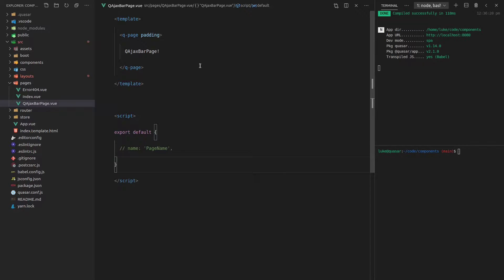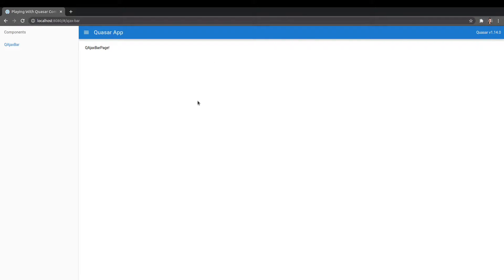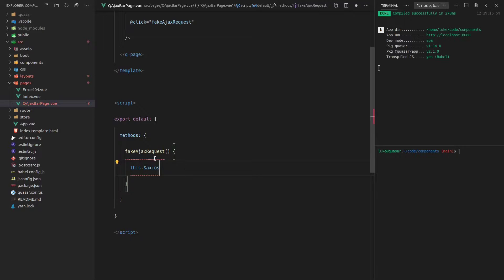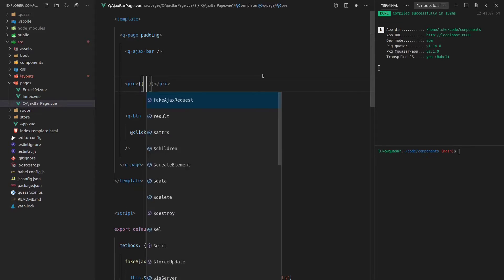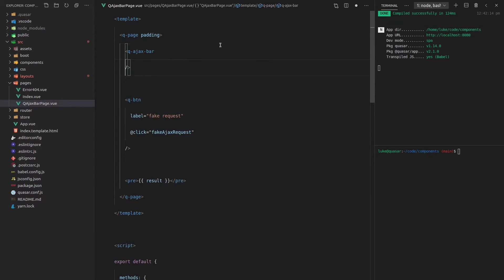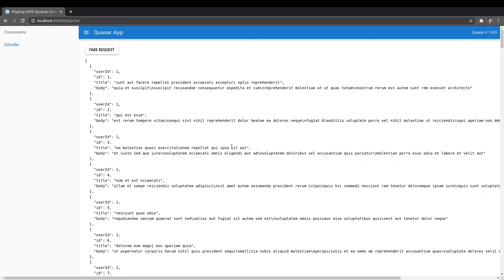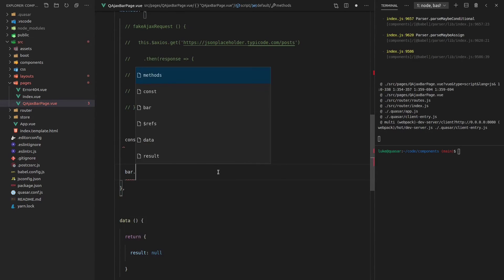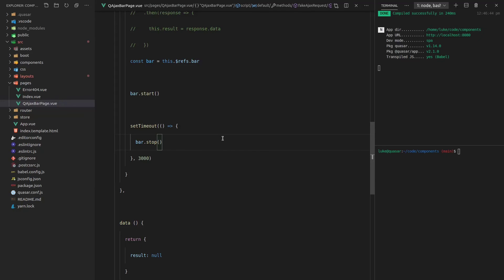Quasar Components - Ajax Bar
I was blown away by quasars q-ajax-bar component! I think you might be too ;)